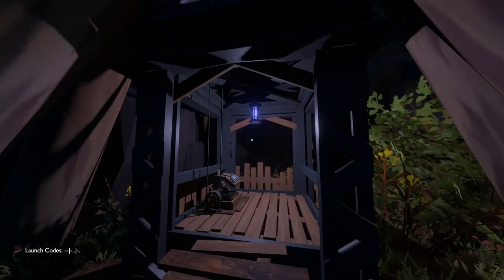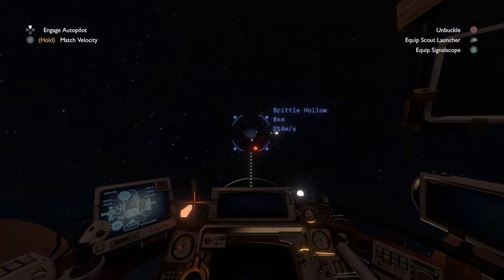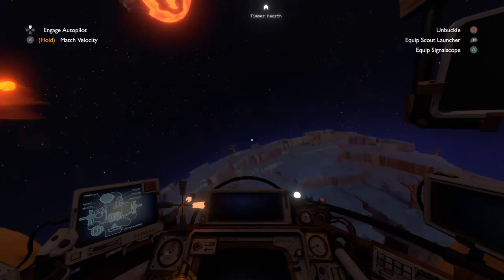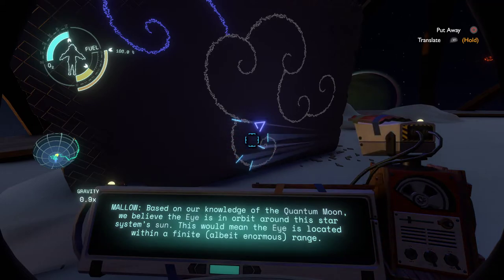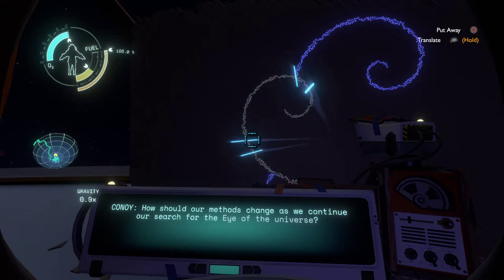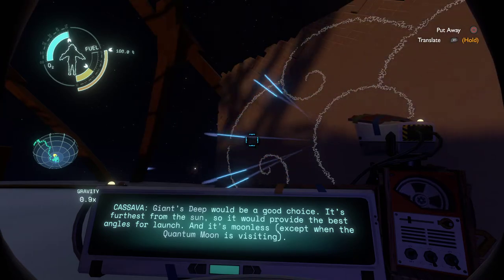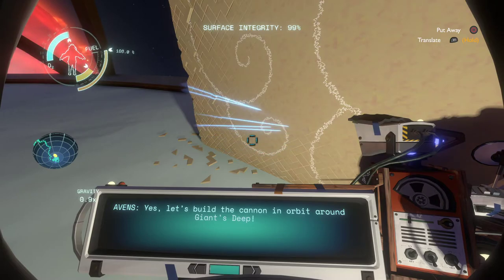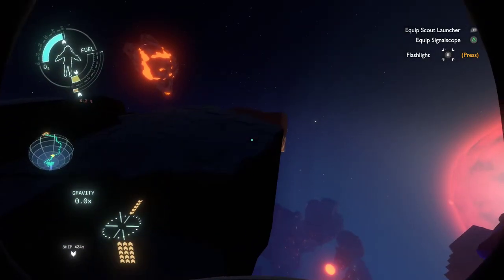Outer Wilds: Ep. 14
This is my blind playthrough of Outer Wilds. This is definitely one of the most unique games I have played in a long time. It's amazing and there's nothing else like it. If you want to watch live, it was recorded If you don't want to watch, go buy the game. It's really amazing.